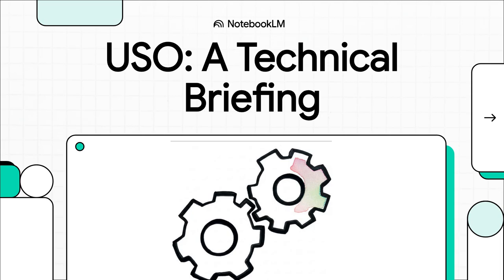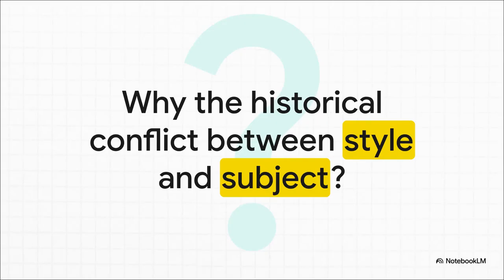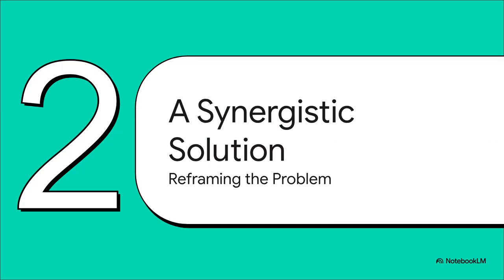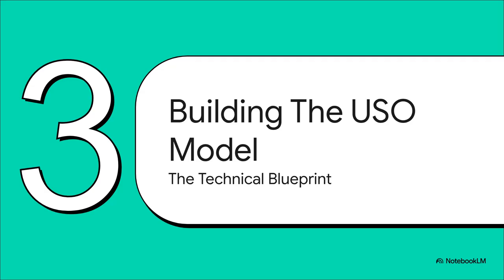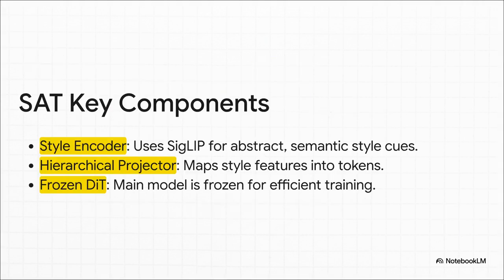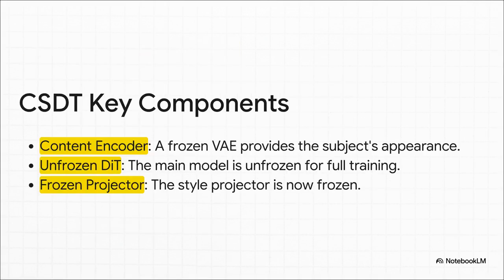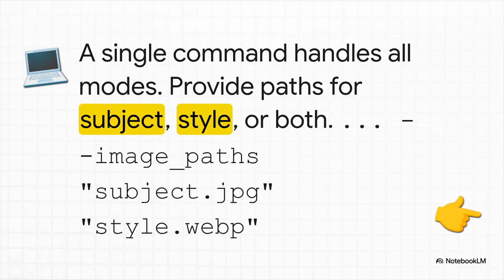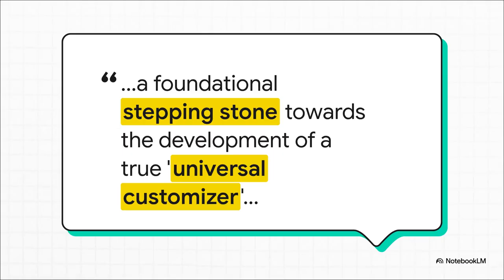bytedance USO - Unified Style and Subject-Driven Generation via Disentangled and Reward Learning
analyze USO, a novel generative AI model developed by Bytedance's Intelligent Creation Lab. USO addresses the long-standing challenge of separately controlling style and subject in image generation by proposing a unified framework that synergizes these tasks. The text details USO's conceptual foundations, including cross-task co-disentanglement and style reward-learning, which allow it to effectively separate and recombine content and style information. It further explains the model's architecture, training methodology utilizing a large-scale triplet dataset, and practical capabilities such as combined style-subject generation and low VRAM inference. Finally, the sources position USO within the broader generative AI landscape, comparing it to specialized models like StyleDrop and PhotoMaker, and highlighting its potential as a step towards universal customization models.